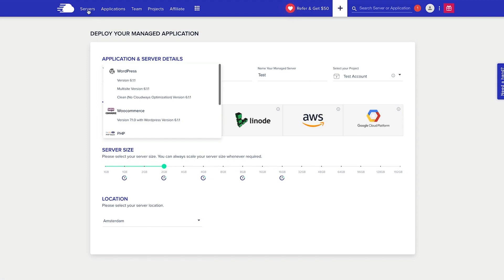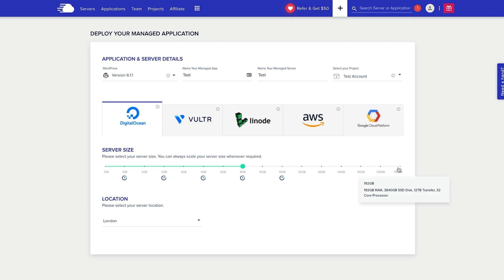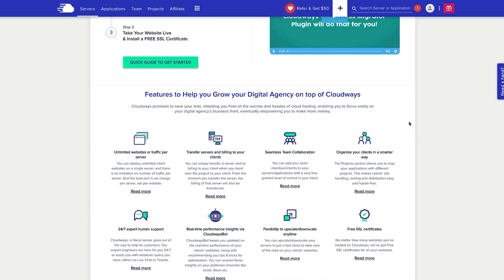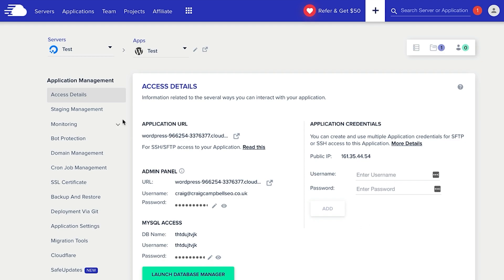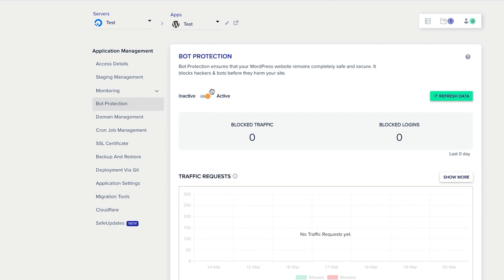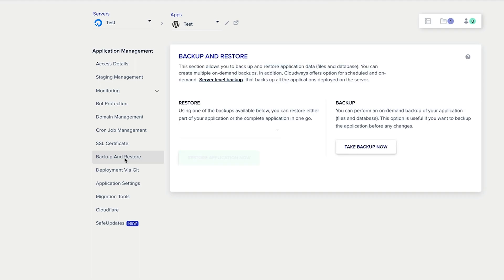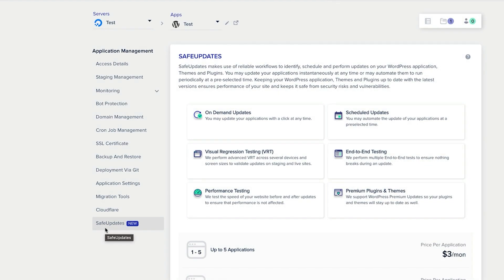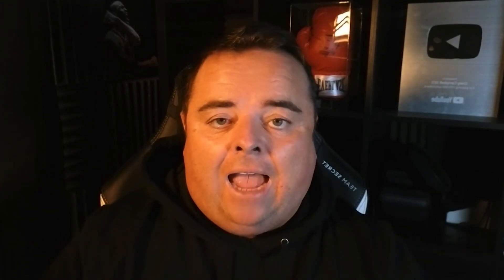Fast WordPress Hosting from Cloudways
Making sure that you choose the right WordPress hosting is important for a number of reasons. If you opt for the wrong provider, you're just going to make your job a whole lot harder. The problem is, there are tons of WordPress hosting providers that offer the service and declare themselves to be the best and fastest choice. I've made tons of mistakes when it comes to selecting the right provider, so I thought I'd share a quick review of one of my favourite WordPress hosting providers; Cloudways.

If you have any questions, make sure to leave them in the comments and I'll get around to answering them when I can.